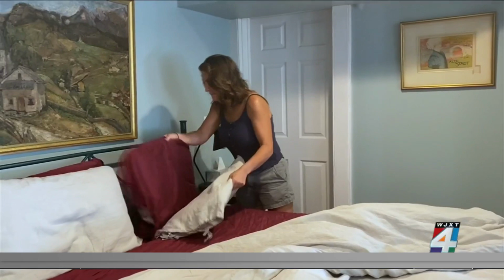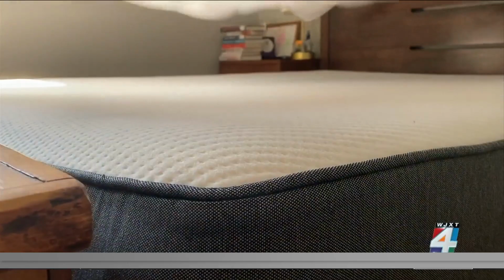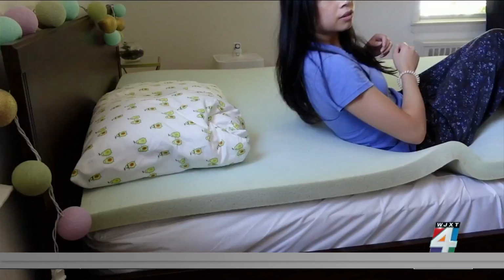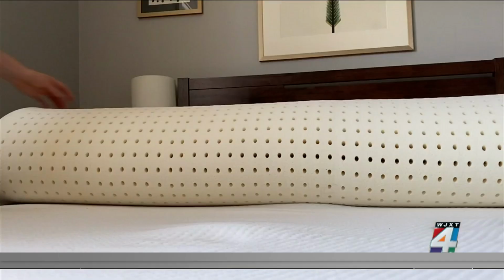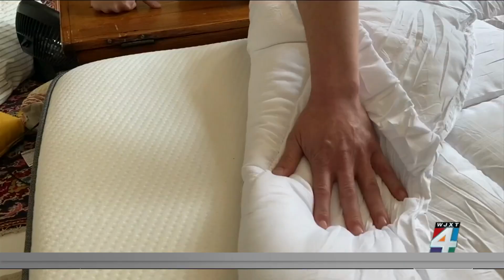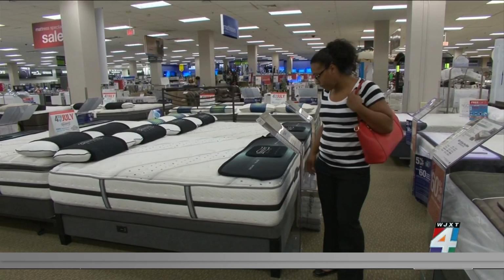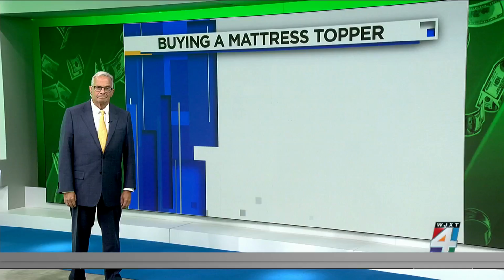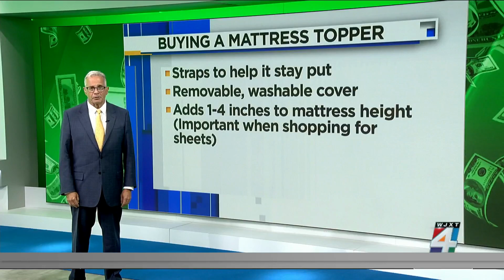Consumer Reports: Mattress topper or new mattress?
The experts at Consumer Reports show us how to choose a topper and explain when it might be time to spend your money on a new mattress instead.